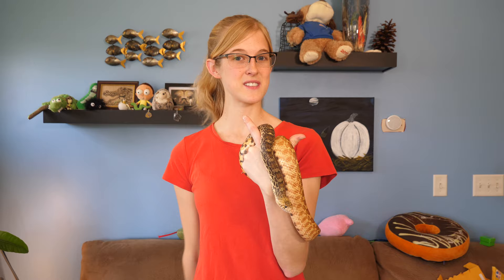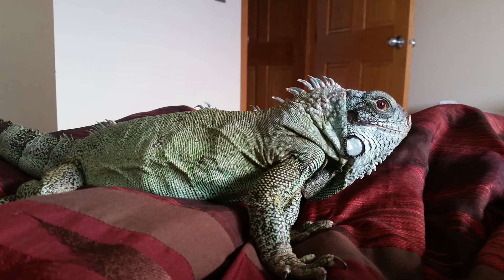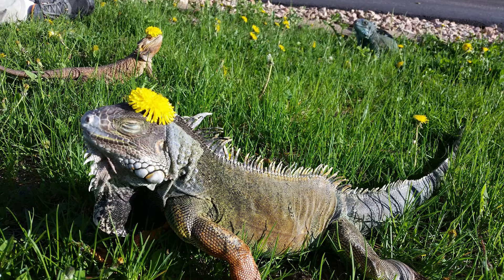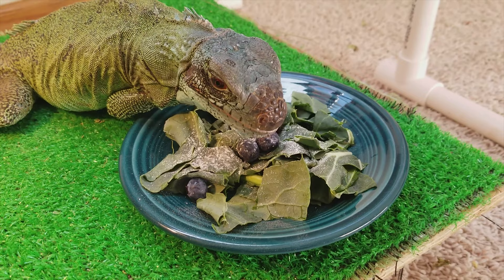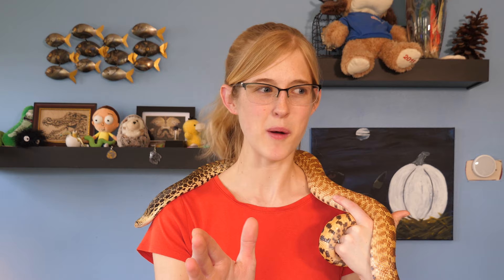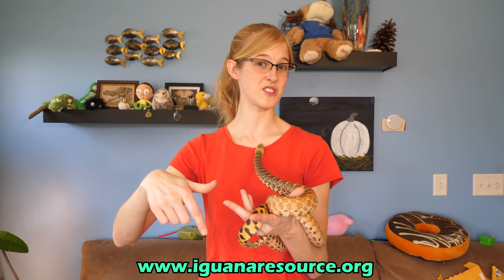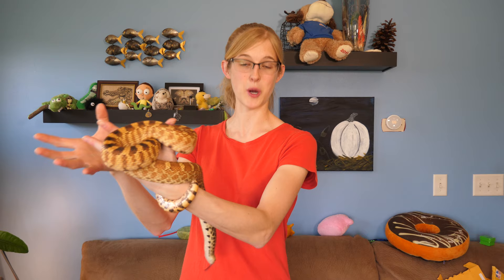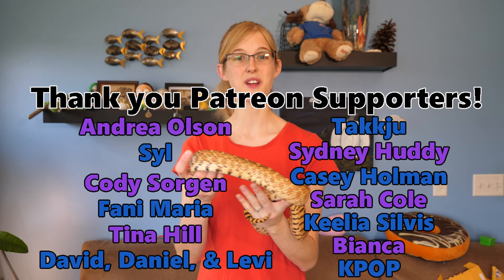What Happened to our Iguana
We're often asked where our iguana went, as she isn't seen in videos anymore. We hope you all understand why we made the decision we did! It was a tough one, but we wanted what was best for her in the end. Although she has been with RICA for over a year now, we still feel obligated to find a way to fund the surgery she suddenly needs, so thank you everyone who has helped us raise the funds!!